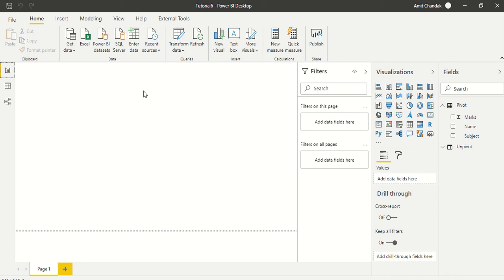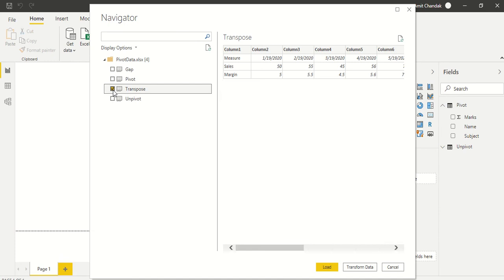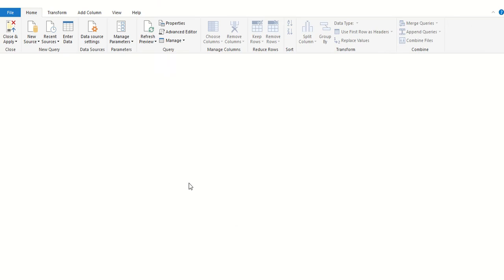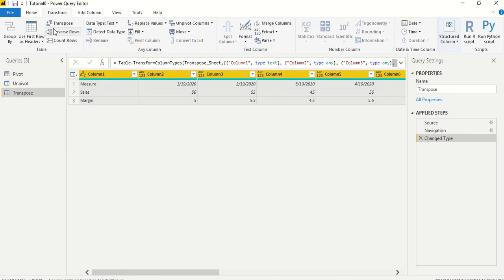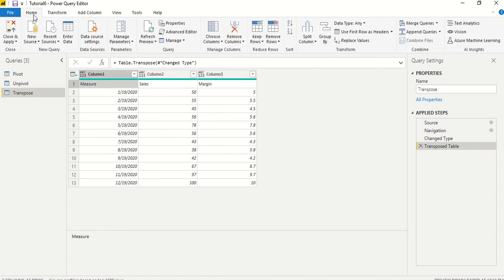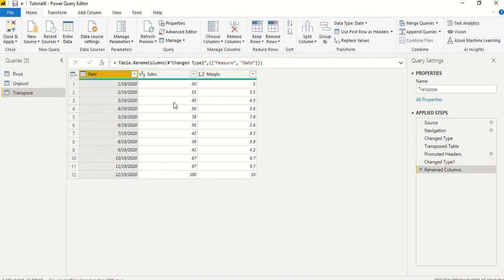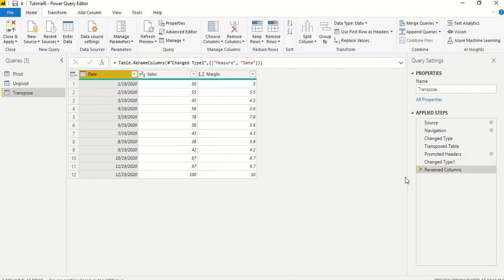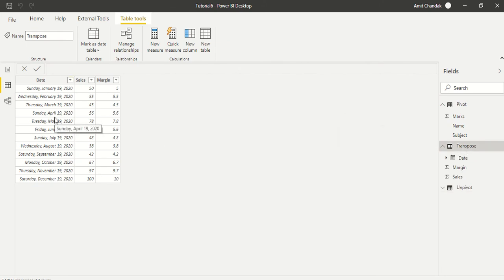Power BI Tutorial Series for Beginners Part 13: Transpose Data(Power Query)